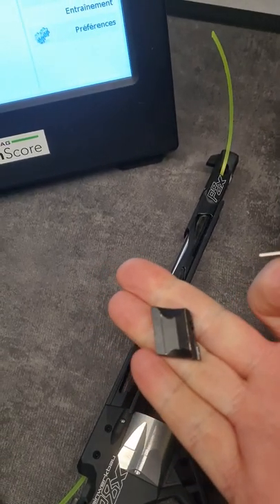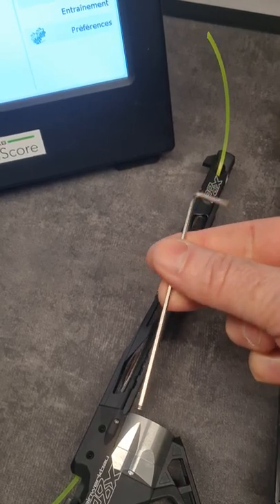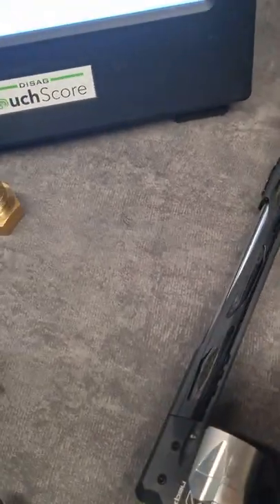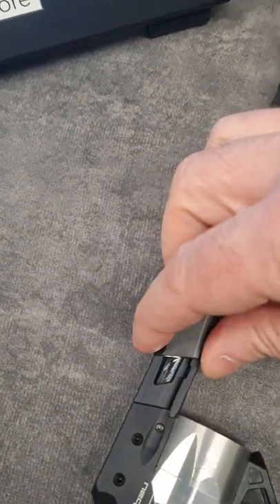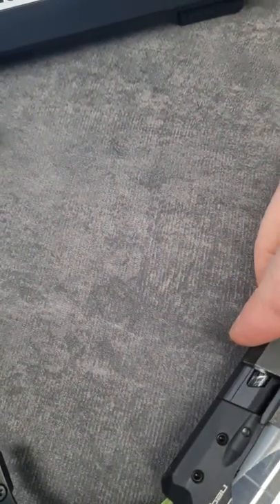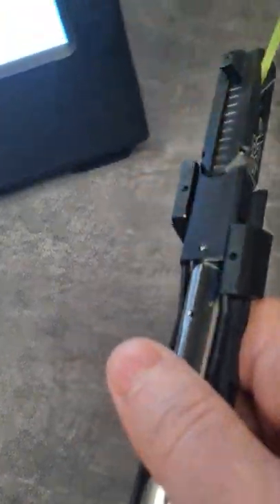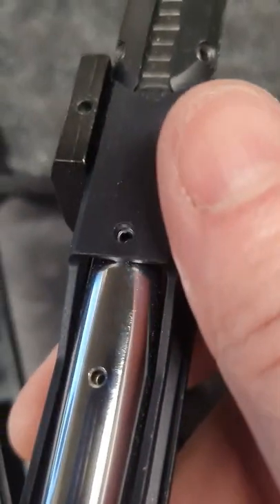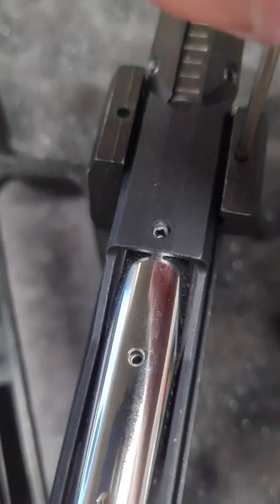How to add barrel weights: Feinwerkbau P8X 10m air pistol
To insert the barrel weights of the Feinwerkbau P8X air pistol you have to slide them from the area closer to the trigger with the three marks.

Join the email list for free PDF pistol training plans and downloads

Check for more ISSF pistols and equipment reviews, training plans, interviews with shooters and more.

Become a friend and support Olympic Pistol (plus access all the training plans from my coaches and myself)